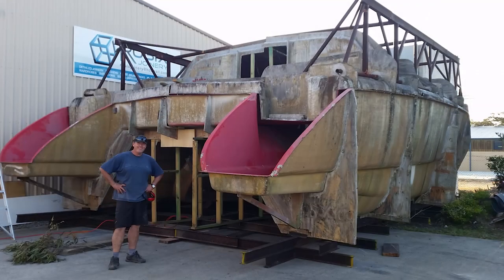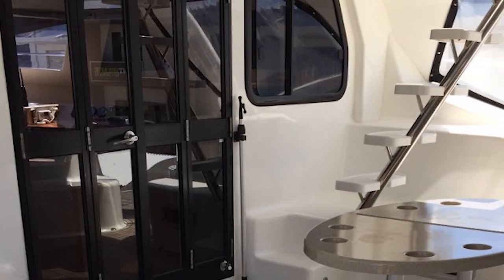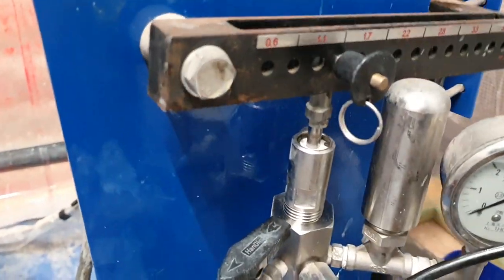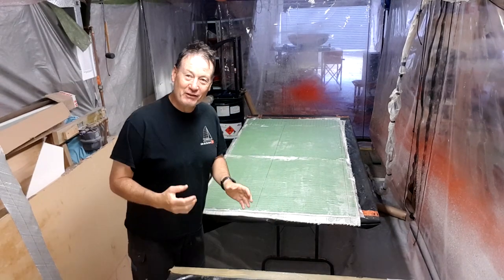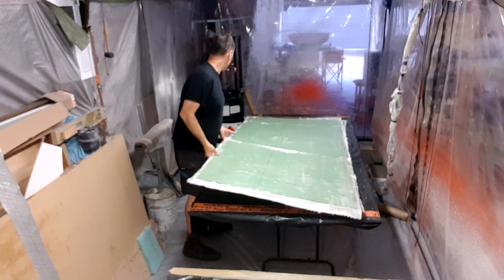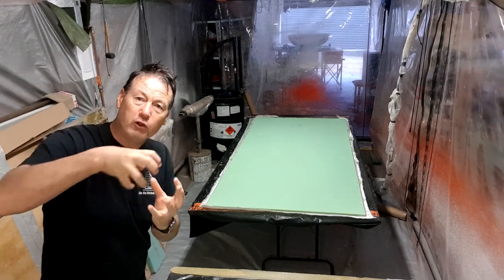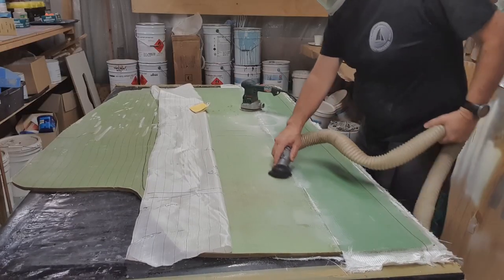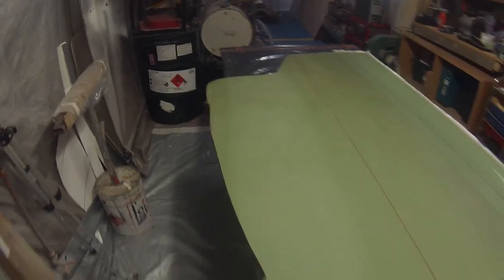Ep103 Laminating Foam Core GRP Partitions - Life On The Hulls - Catamaran Building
Big week of laminating here everyone. Batches of work are certainly the way to get ahead as I set up and lay up  separate sheets to become robe and cupboard partition .

Always a big effort setting up and prepping and my resin spray system machine suffers a blow out right at the start of a big batch of work.

Don't' forget to check out the Composite Shop Channel which is brand new and now live and ready to watch.

Cheers Rossco